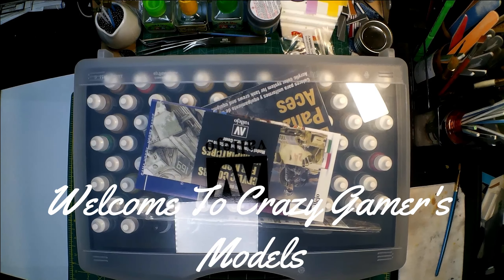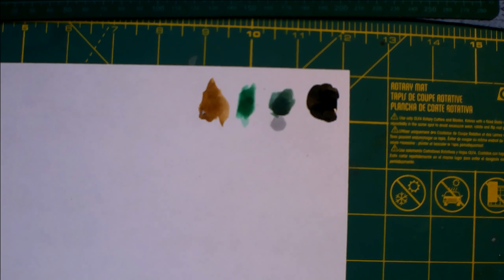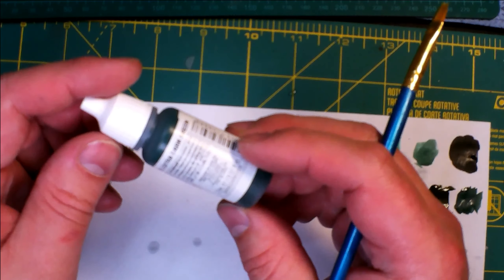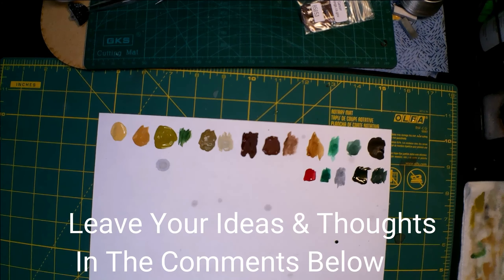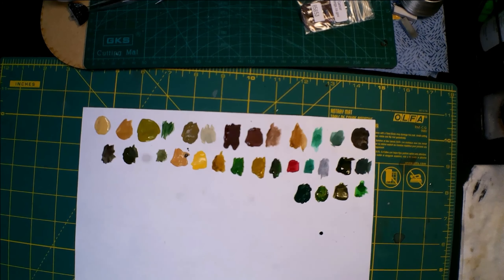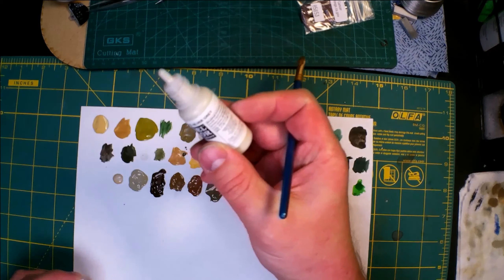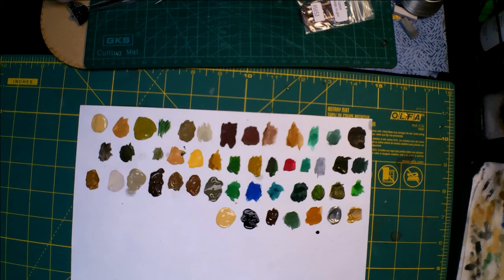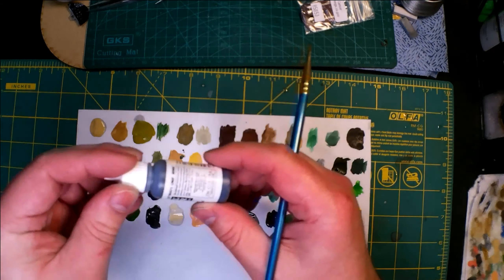Vallejo Military Colors Box Set Review and TEST!!!!!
If the want to help out the channel so I can bring you more content you can visit my Pateron